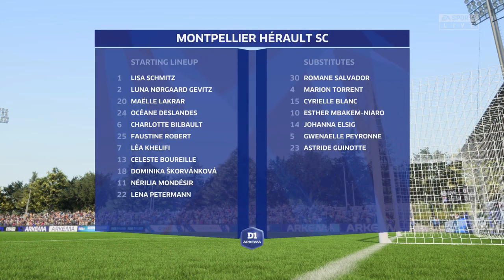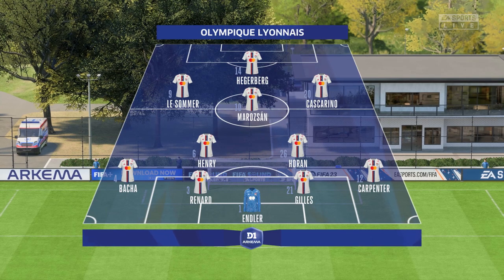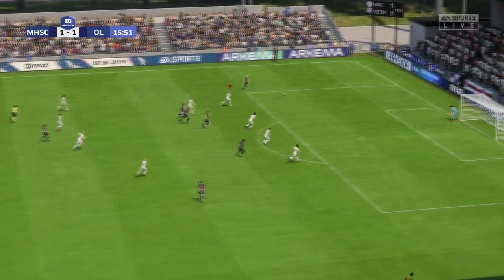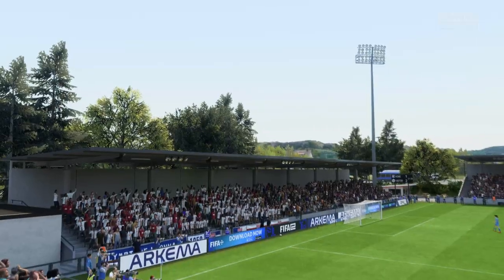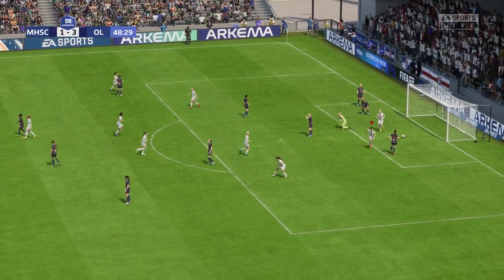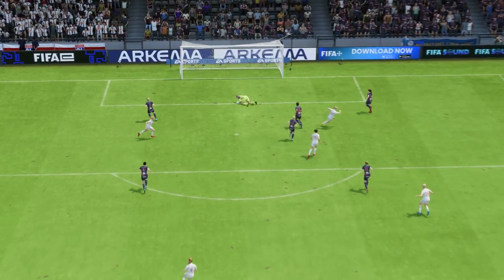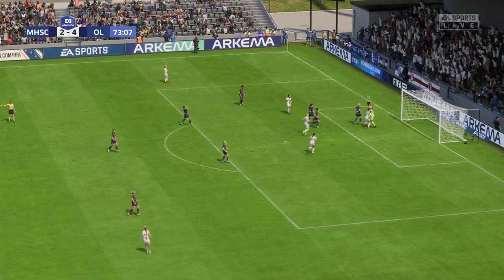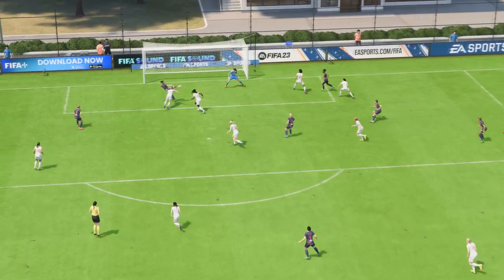FIFA 23 | Montpellier 3 - 5 Olympique Lyonnais | D1 Arkema - MD 1 - 22/23